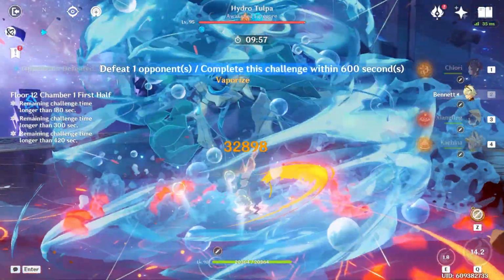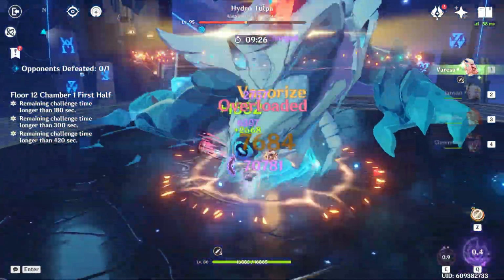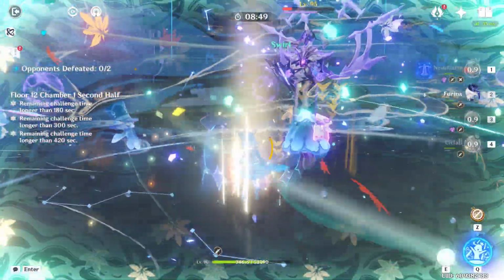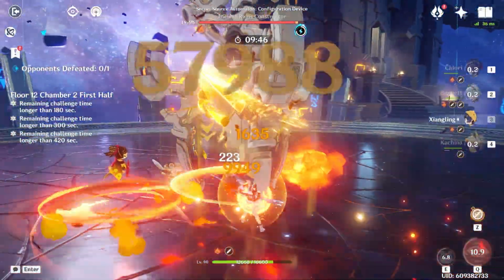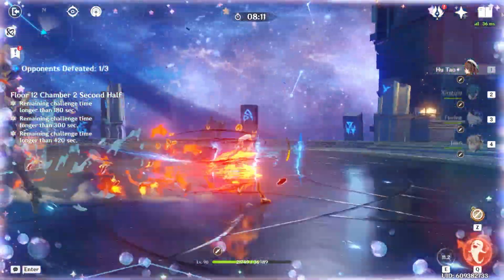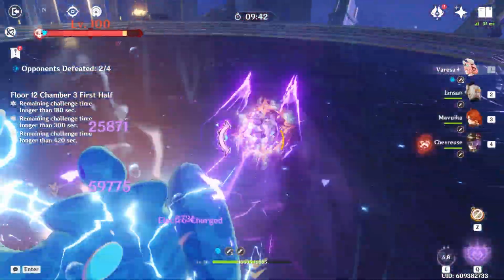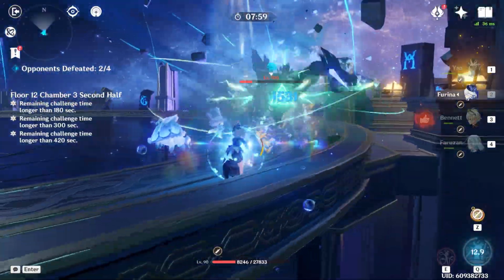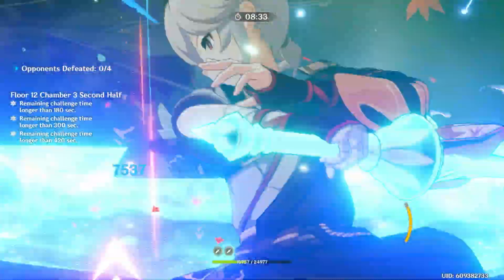Quick and Easy Guide to the New Abyss | 5.5 Abyss Guide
This abyss is fortunately a bit easier than last month, so hopefully this guide can help you get 36 stars! If it is helpful to you please don't forget to leave a like on the video!

0:00 Intro
0:51 Abyssal Moon and Leyline Buffs
2:07 Chamber 1 First Half
5:33 Chamber 1 Second Half
8:16 Chamber 2 First Half
10:13 Chamber 2 Second Half
12:39 Chamber 3 First Half
13:37 Chamber 3 Second Half
15:48 Concluding Thoughts